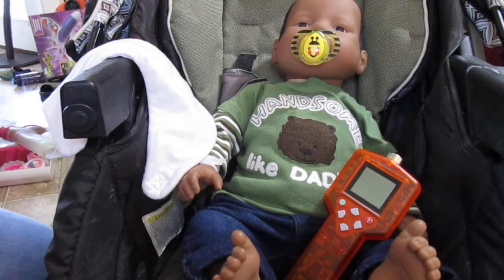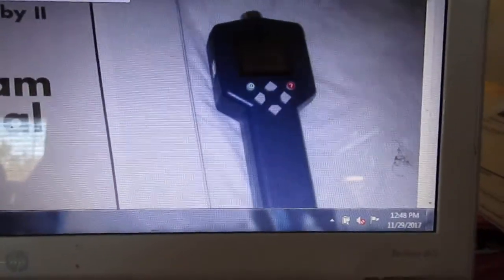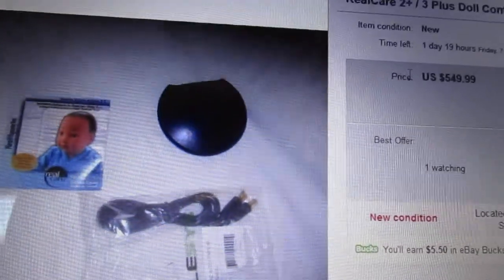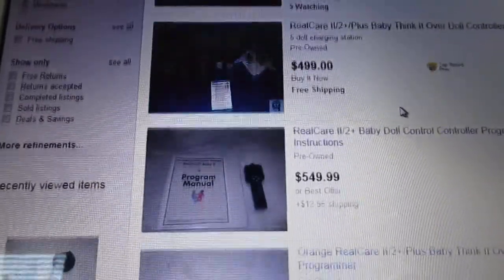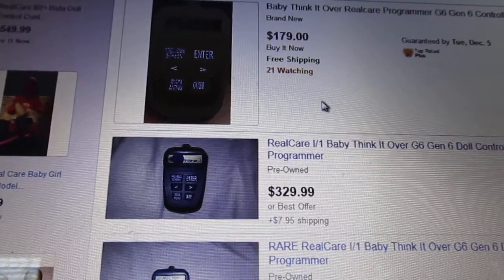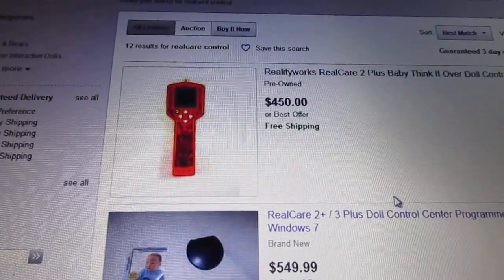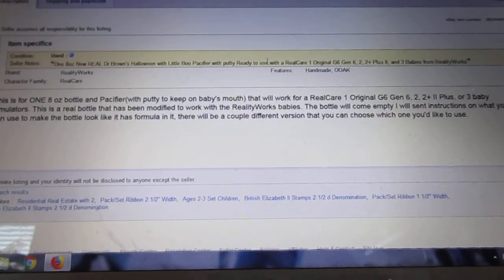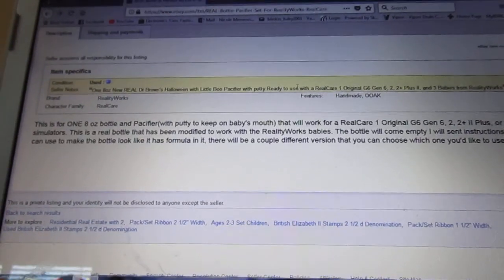RealCare Baby 2+ and 3 Tips and Tricks- Difference between blue control, orange control, and xStick